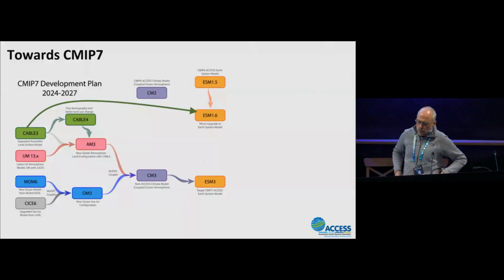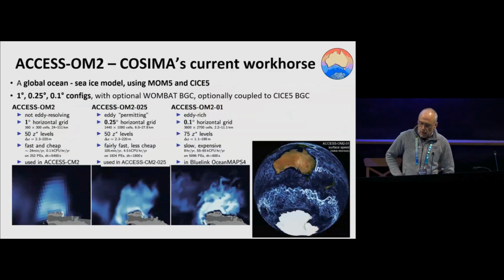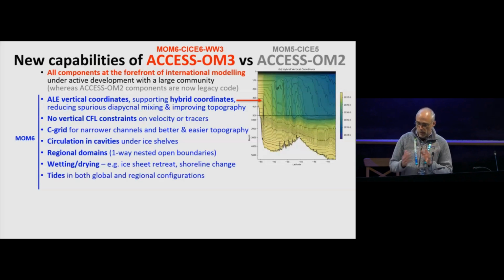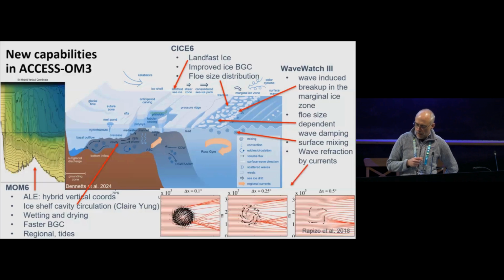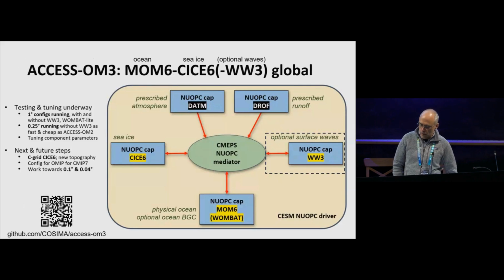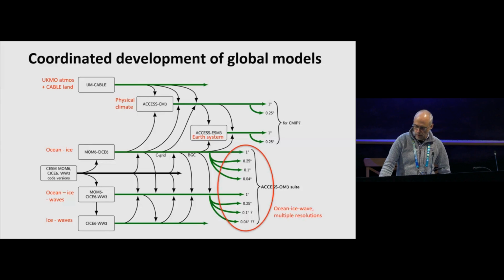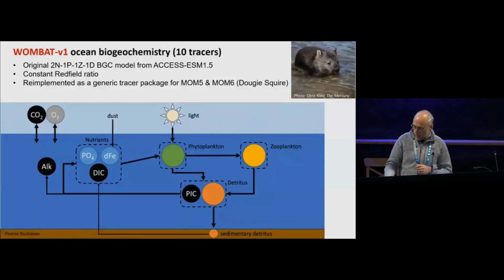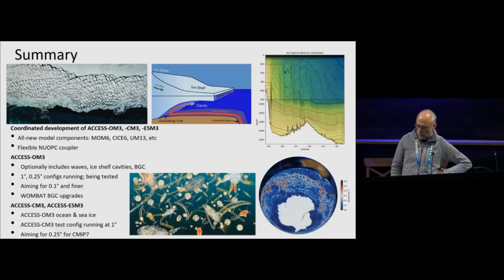Andrew Kiss: Australia’s next-generation global ocean and sea ice model for CMIP7 and beyond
Speaker: Andrew Kiss, ANU
Title: Australia’s next-generation global ocean and sea ice model for CMIP7 and beyond